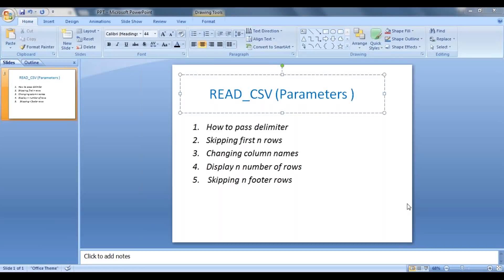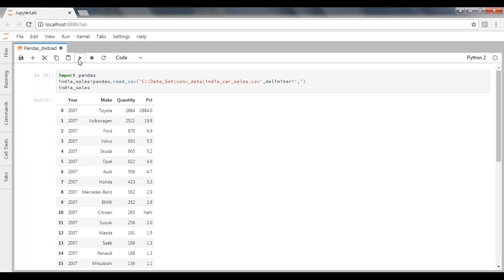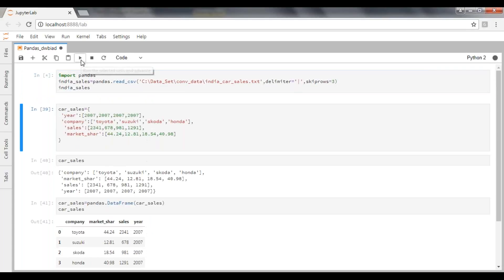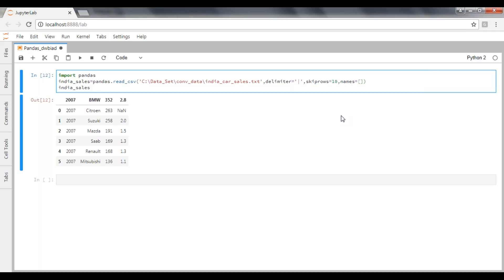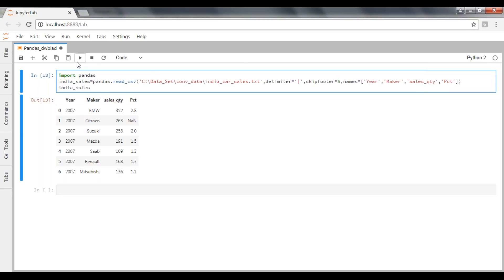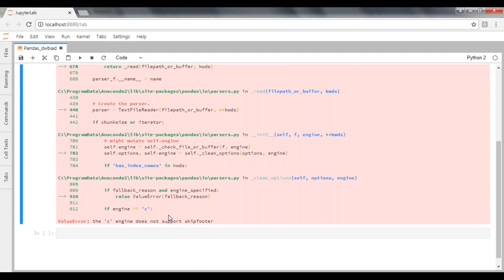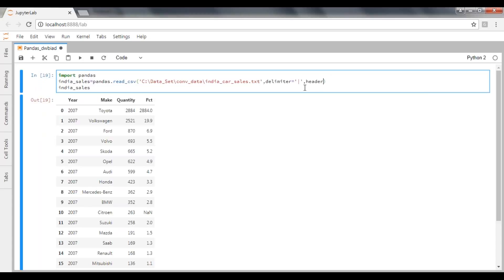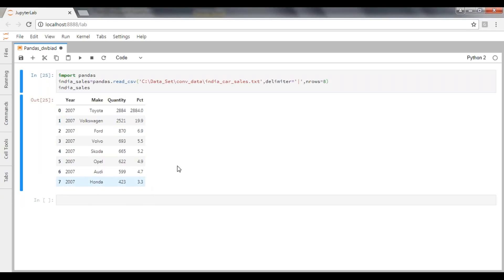python Pandas Read csv parameters session 3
python pandas read_csv parameters delimiter skiprows skipfooterrows display nrows
changing column names.

Pandas is one of the main step towards datascientist